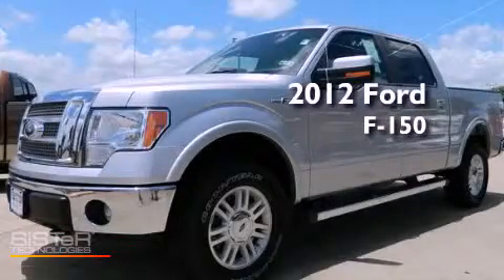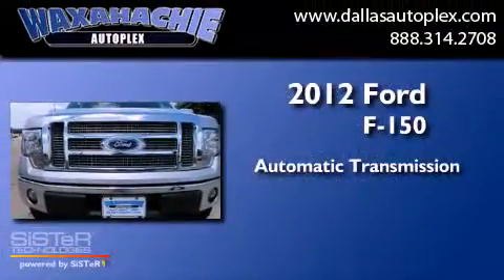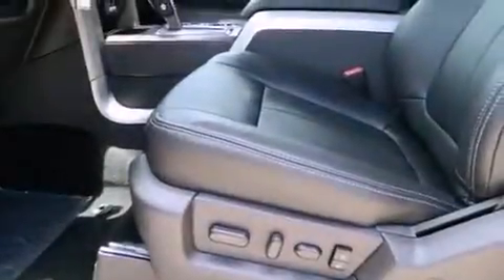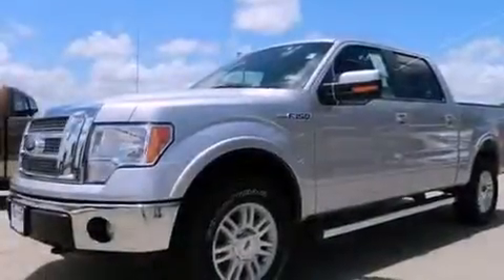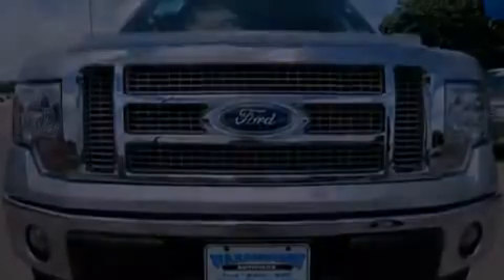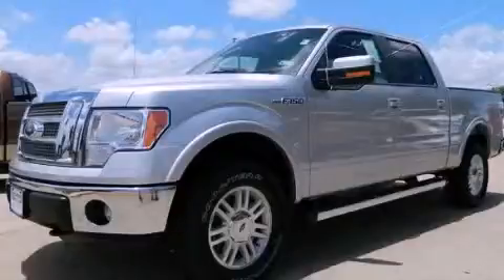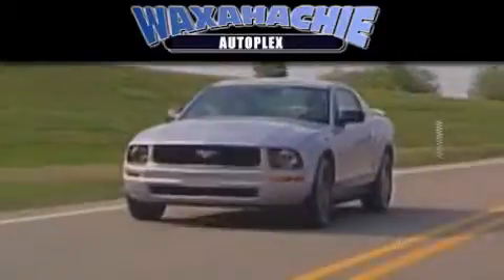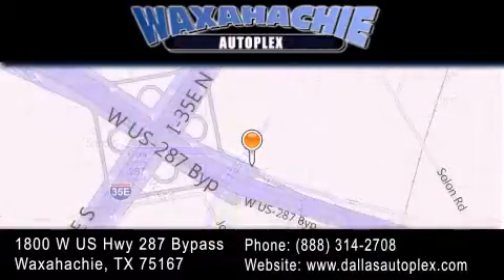2012 Ford F-150 Waxahachie TX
Year : 2012
 Make : Ford
 Model : F-150
 Engine : V8 Flex Fuel 5.0 Liter
 Trans . : 6-Spd Automatic
 Exterior : Silver
 Miles : 5
 Interior : Black
 Stock : CFC08744

 1800 W. US Highway 287 Bypass

 2012 Ford F-150 Waxahachie TX